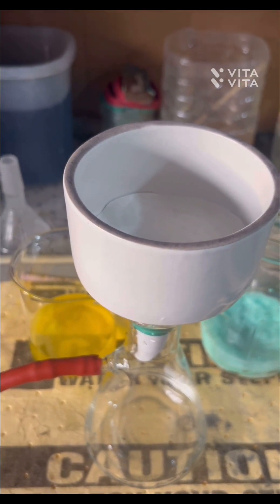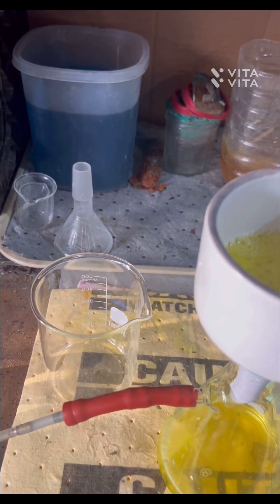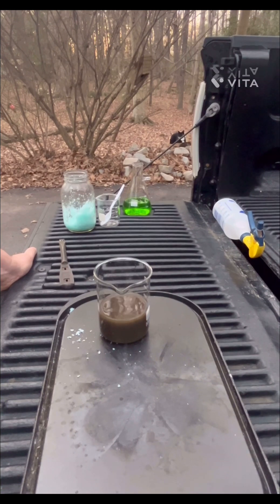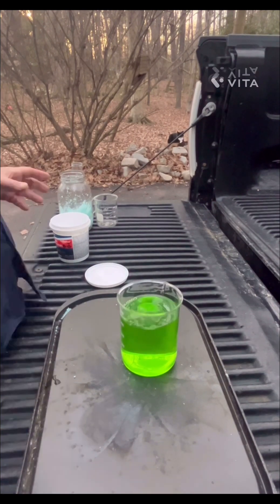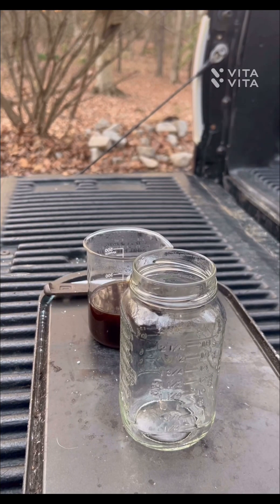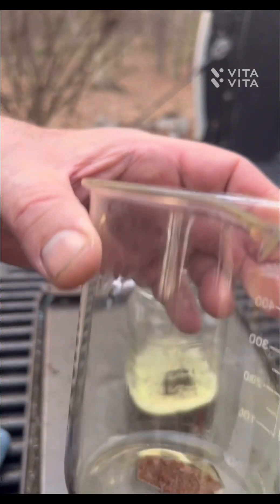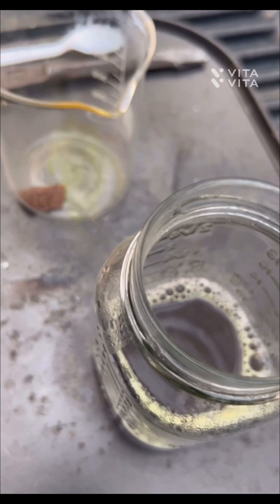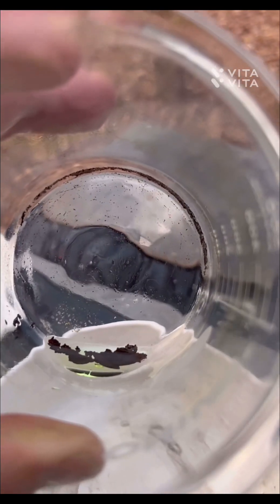RECOVERING GOLD USING IRON SULPHATE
In this video you will see the results of using freshly made iron sulphate .
Gold recovered from:
Sulphuric Acid Stripping cell used to strip gold from pins
Gold recovered from Pinless CPUS
The ferrous sulphate dropped the gold in nice clumps
There were two drops
The Pin-less CPUS gold drop was the cleanest of the two .
I combined both drops later this may have been a mistake , the gold will be cleaned up using HCl Boils and Ammonia.

Total yield of gold was 2.58 grams not bad !!!